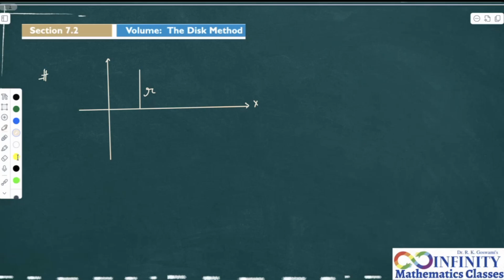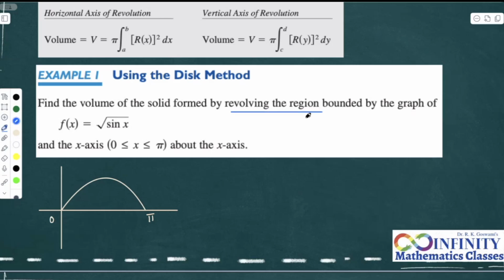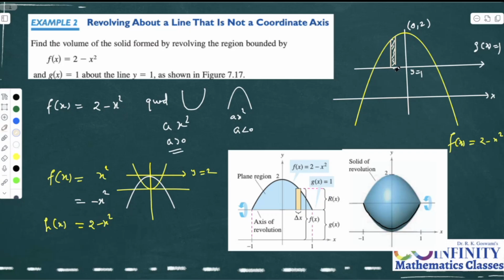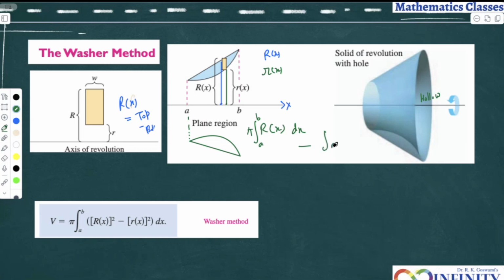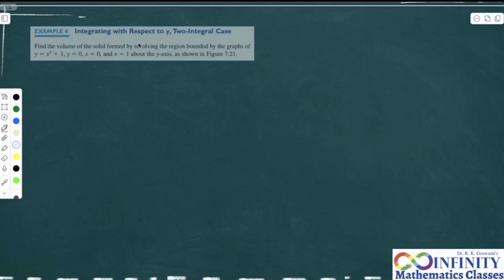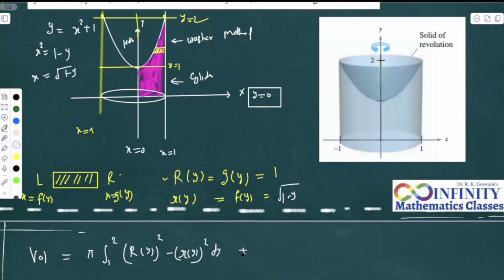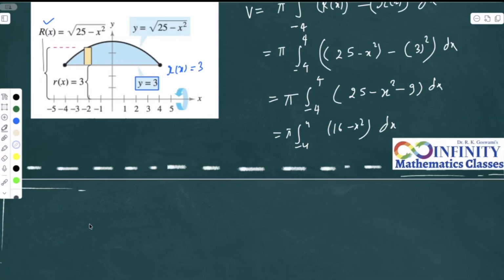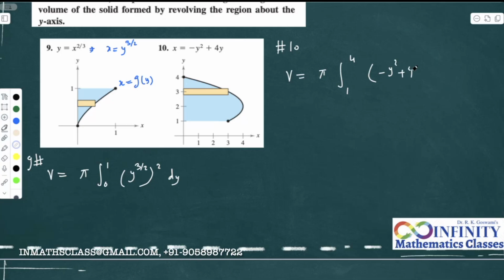AP Calculus:: Volume of Solids: Disk and Washer Method (Part -I)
| AP Calculus |

Go to 07:30 for learning direct problem solving.

Volume: Disk & Washer Methods
This classroom video dives into calculating volumes of solids formed by revolving a region around an axis, a key topic in Larson's Calculus.

We cover two essential techniques:

💿 The Disk Method: Used for solids with no hole. We integrate cross-sectional disks: V = π ∫ [R(x)]² dx.

⭕ The Washer Method: Used for solids with a hollow center. We integrate washers: V = π ∫ [ (R_outer)² - (R_inner)² ] dx.

Perfect for AP Calculus BC, the session breaks down how to set up these integrals by identifying radii and limits.

Want Personal Help? I Offer Online Classes!
One-on-One Classes
Small Group Classes (Collaborative learning)